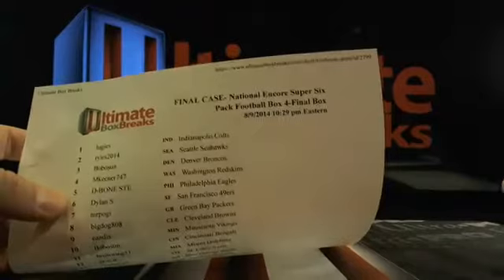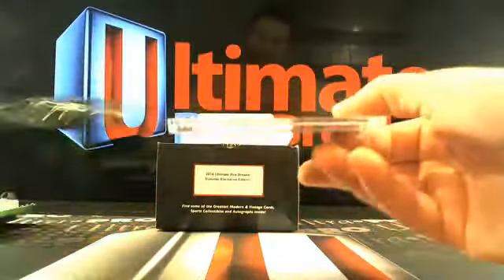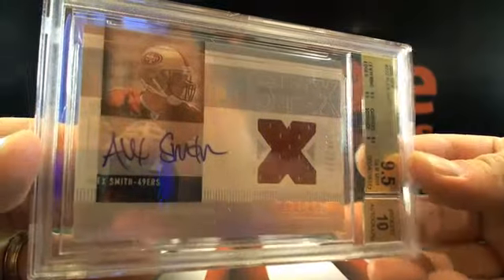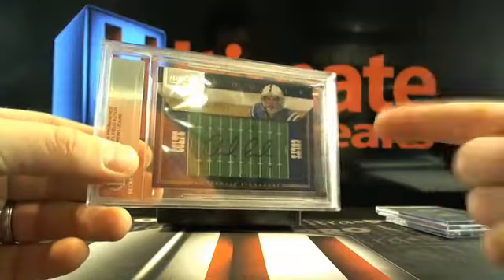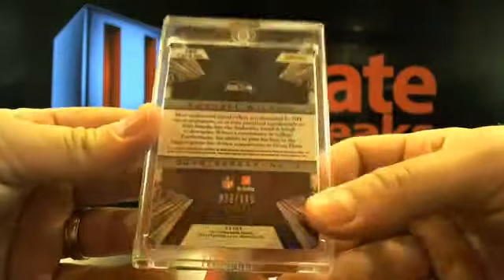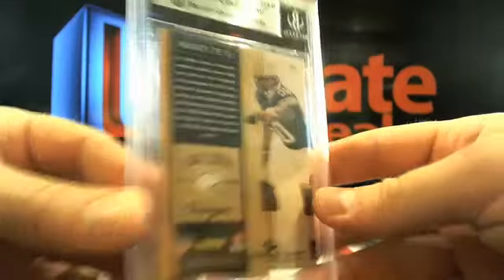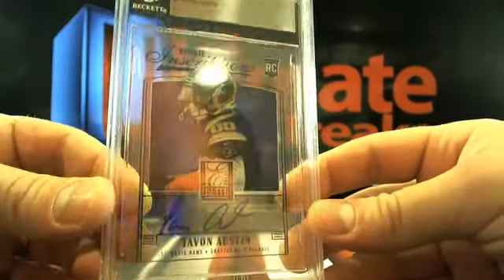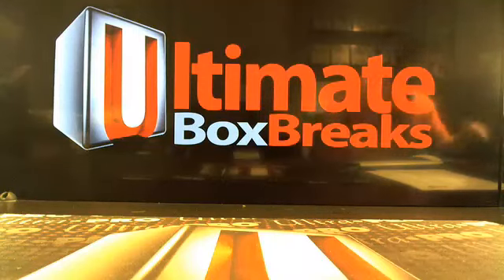UltimateBoxBreaks.com: Final Case Super Six Pack Football National Box 4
Over 50+ Breaks a week! The First and Only Real-Time Draft and Trading System!